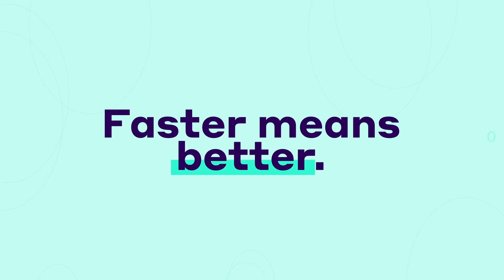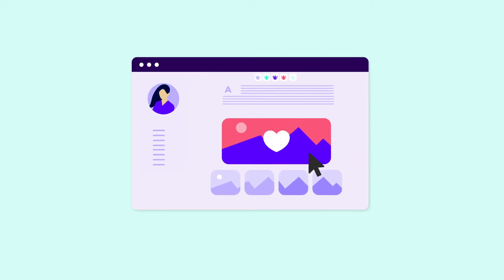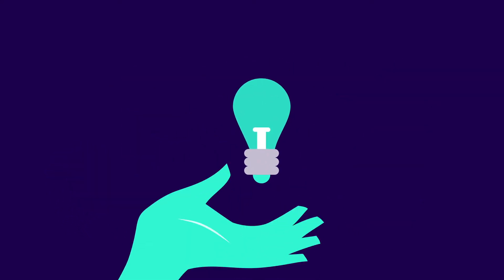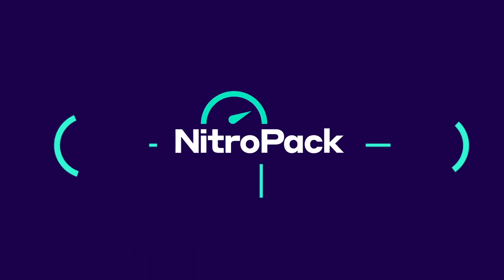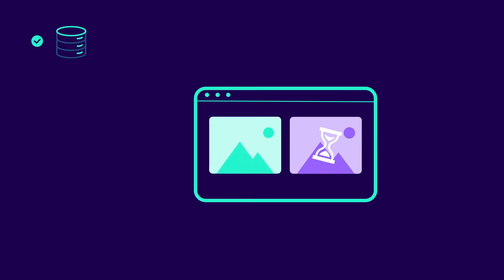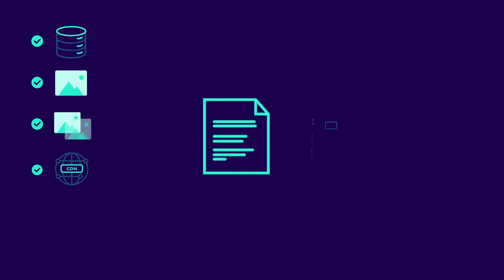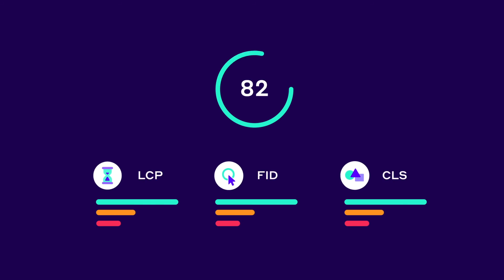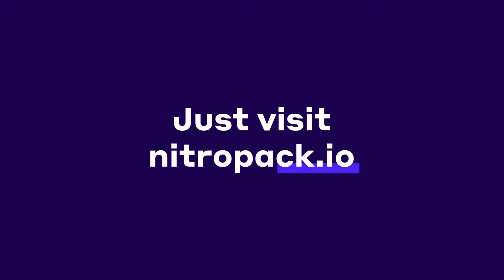NitroPack: The Easiest Way to Speed up Your Website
NitroPack is the all-in-one speed optimization solution. Set it up in less than 5 minutes and get amazing features like:

✔️ Advanced Caching Mechanism

✔️ Complete Image Optimization

✔️ Built-in global CDN and more

No coding or tech skills required:

✔️ Easy to use Dashboard

✔️ Out of the box setup

✔️ Pre-configured speed settings for optimal performance

Put simply, speeding up your website is now easy.